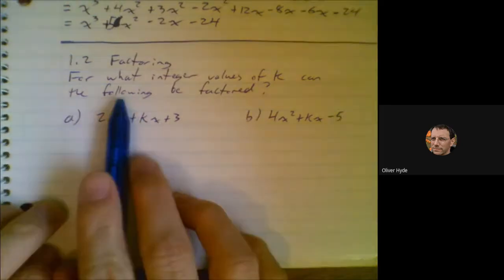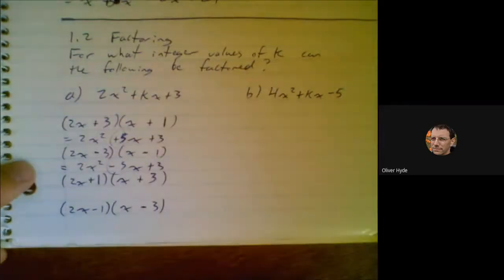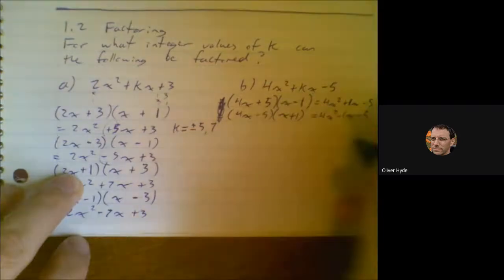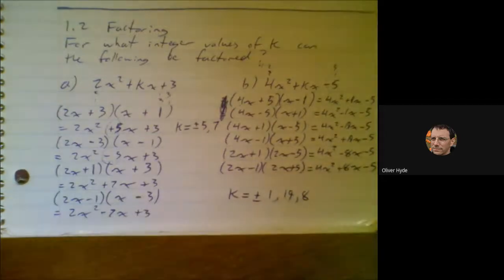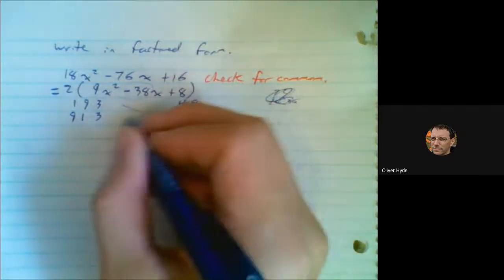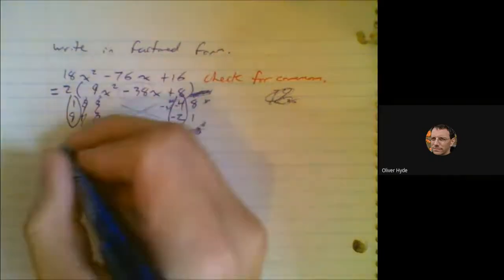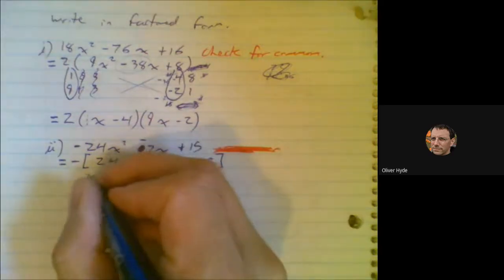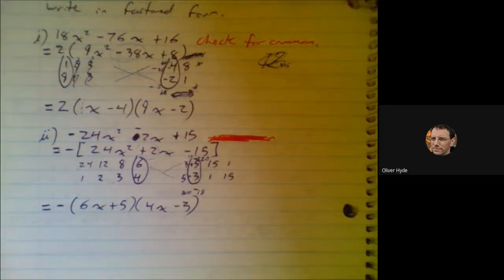MCR 1.2 Factoring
A factoring activity and more practice with non-monic trinomials.